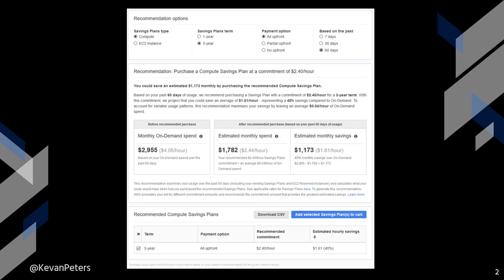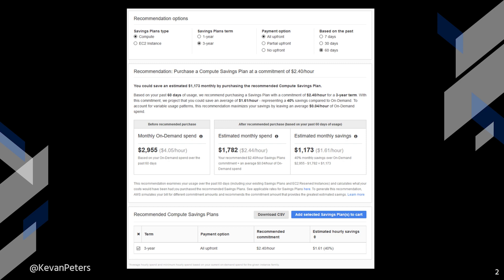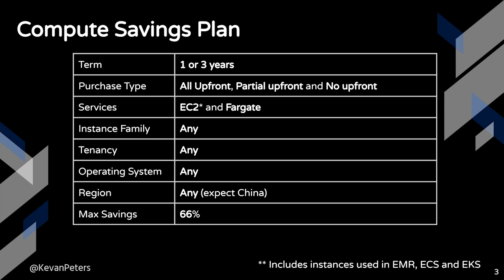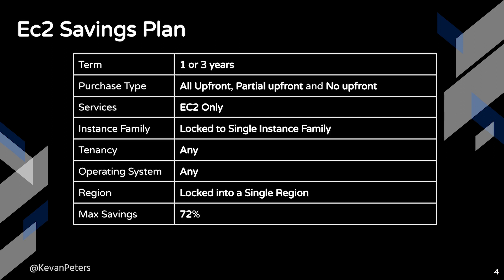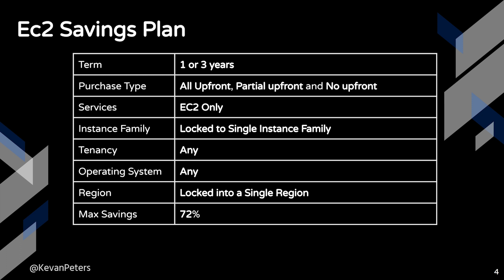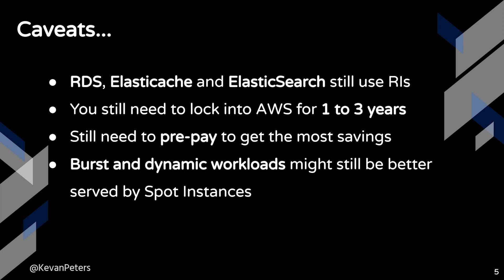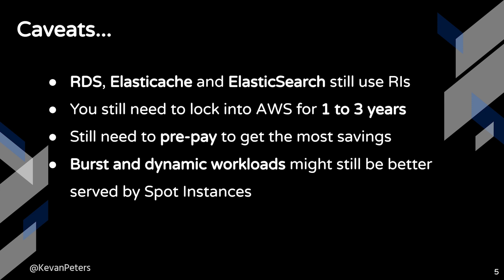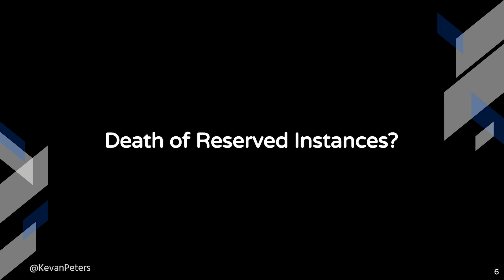AWS Savings Plans- Death of Reserved Instances?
A quick intro to AWS Savings Plans and how they kill AWS RI's.